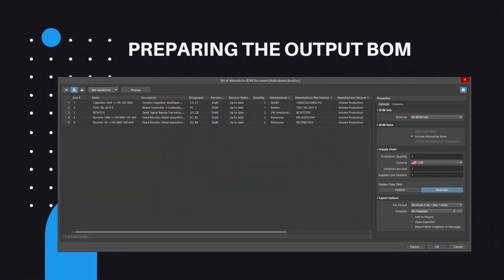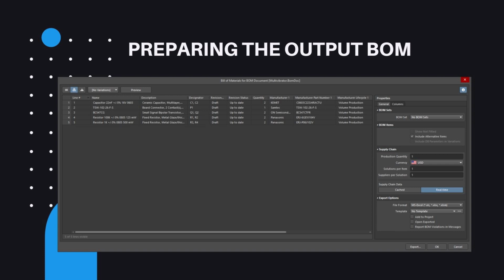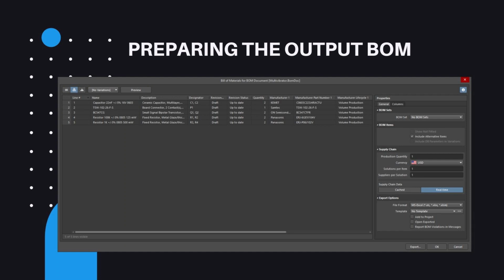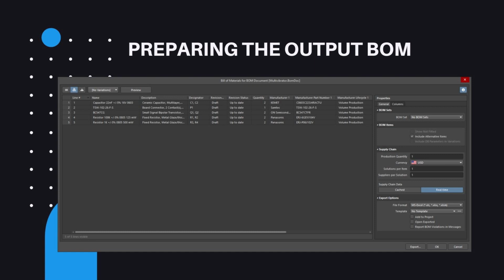Preparing the output BOM-Altium Desinger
In this video, we'll show you how to prepare the output BOM for Altium Designer. This will include creating the BOM structure and populating it with components from your design. We'll also show you how to export the BOM to a variety of formats for use in manufacturing and assembly.

In this video, you will see how to prepare the output BOM for Altium Designer. You will learn about the different ways to export the BOM and how to configure the settings. The video also includes a demonstration of how to use the BOM viewer in Altium Designer.